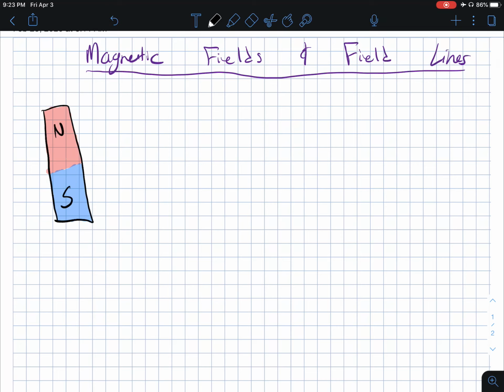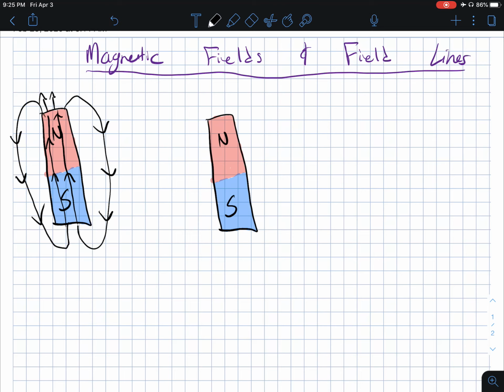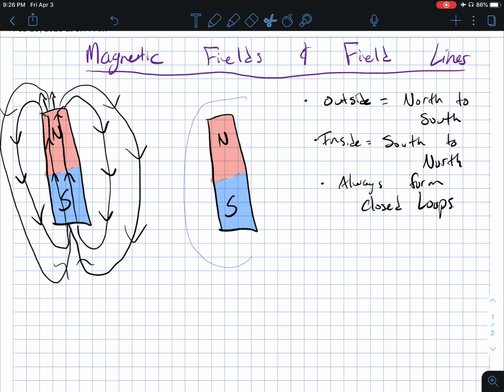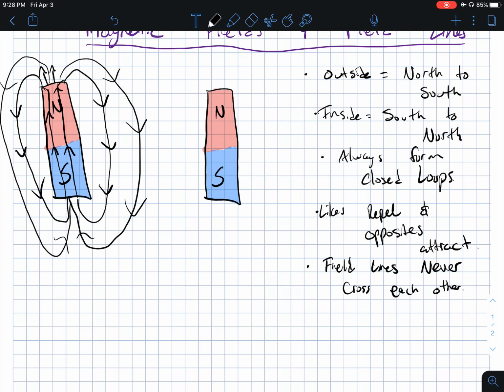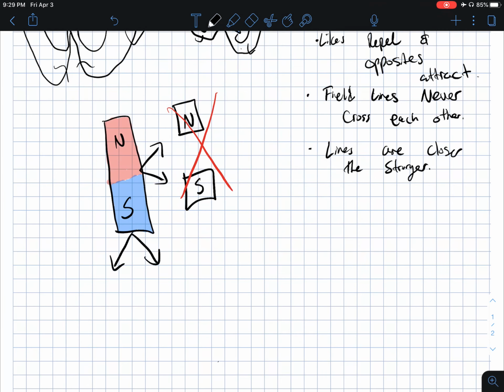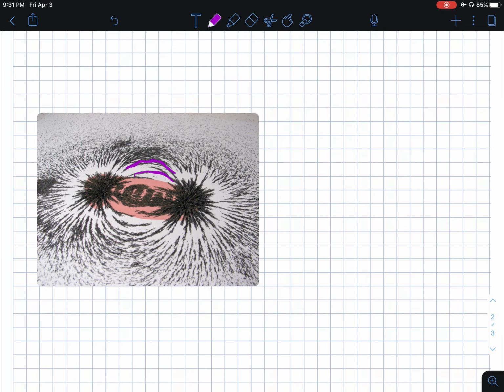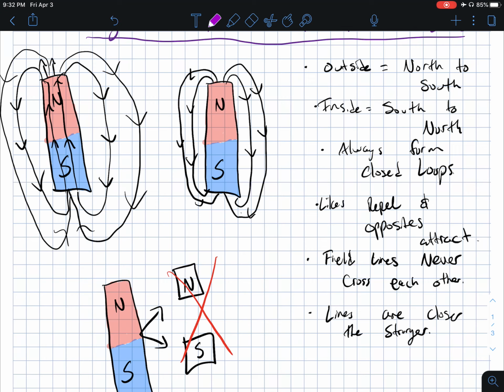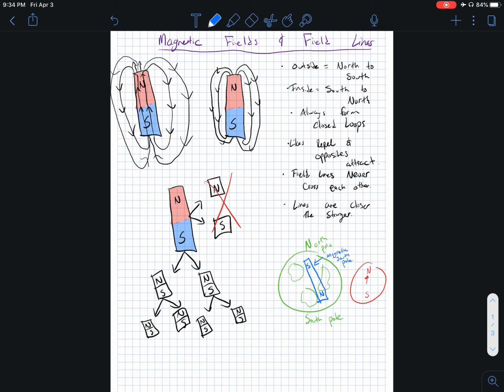Magnetic fields and field lines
General Physics II / Physics 106 - BYU - WS2020 - Student Made Videos. Author Name: Spencer Klatt